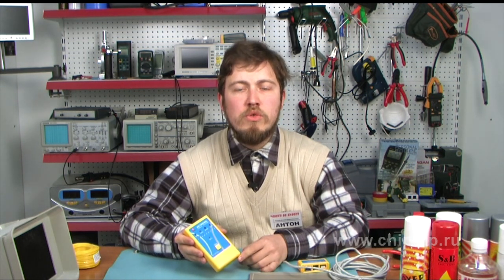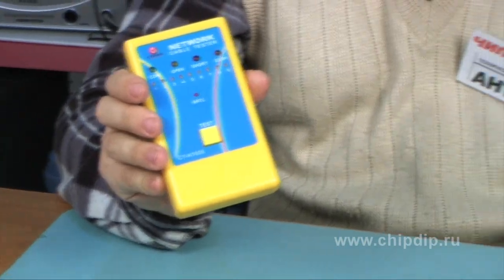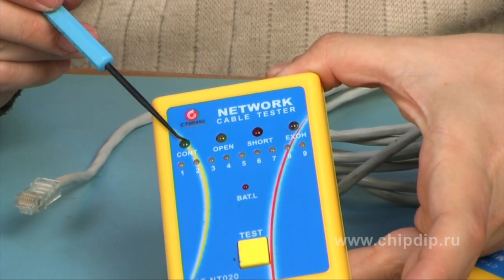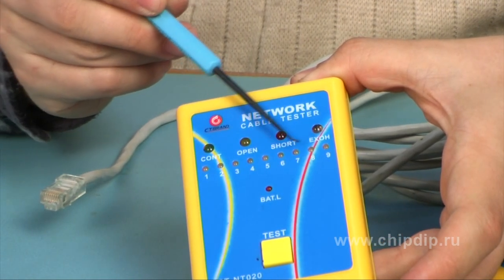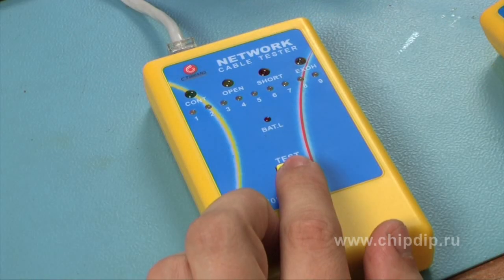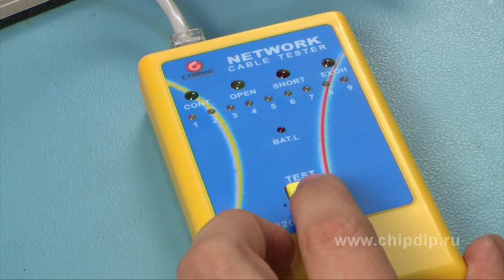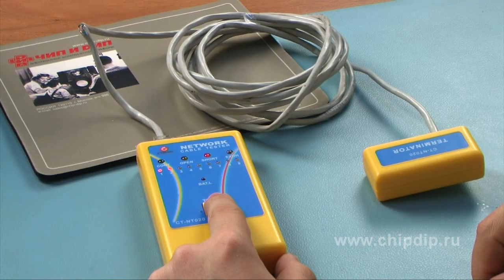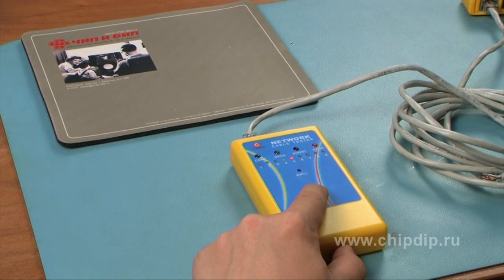Network cable tester CT-NT020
The tester of network cables CT-NT020 is used for the checking the correctness of soldering and the good order of cables of computer networks and the telephone line and USB-cables.